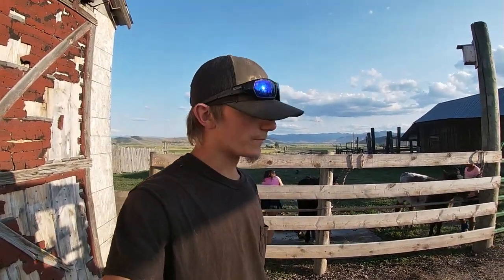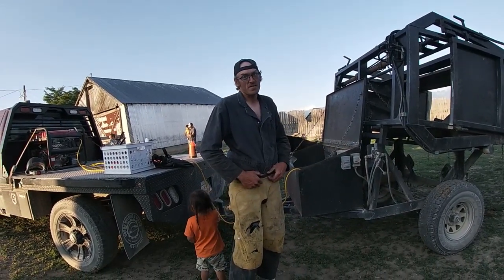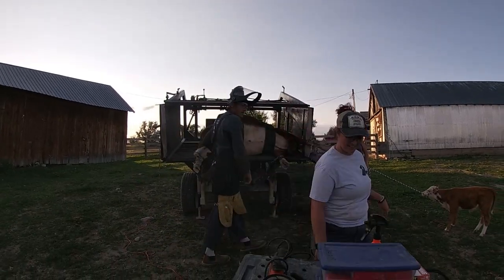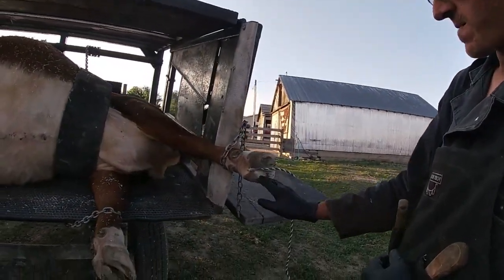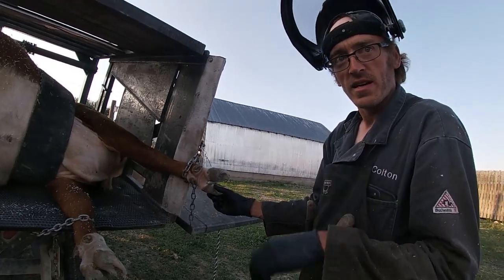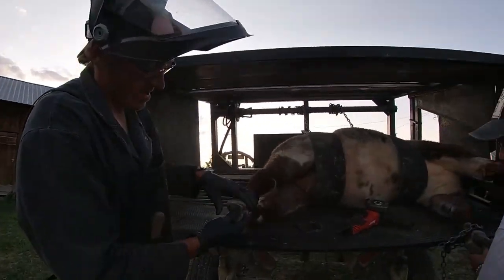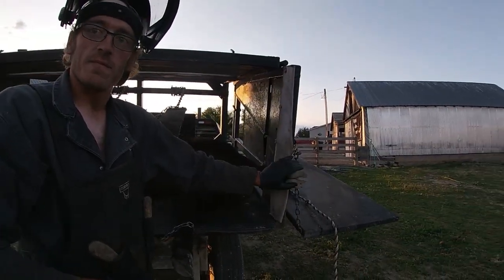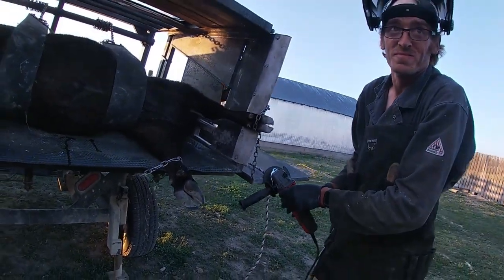The Show Cows Get A Spa Day!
My channel is based on a farm and ranch operation my family and I run in a small town in Montana. Join me on my journey working our family farm as well as becoming a farmer/rancher myself!

In this video, we trim the hooves of some of our show calves!